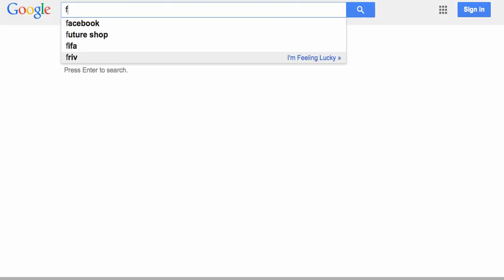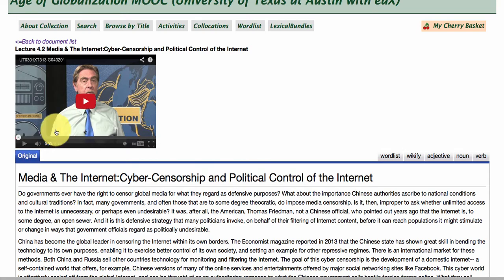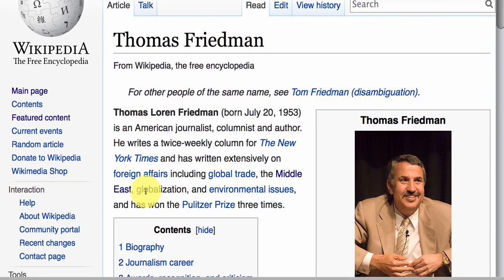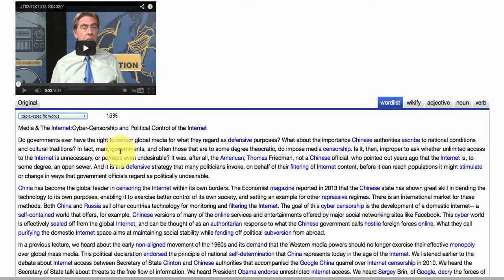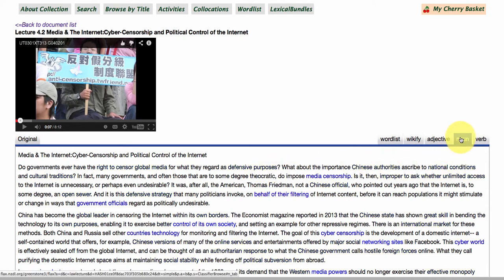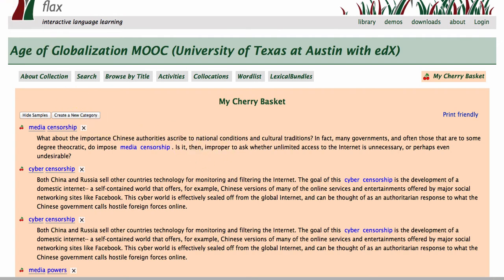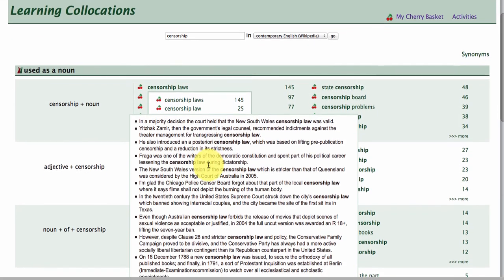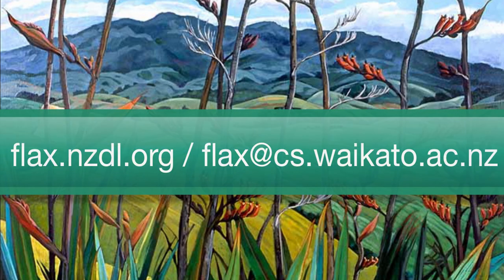Age of Globalization MOOC in FLAX: 1